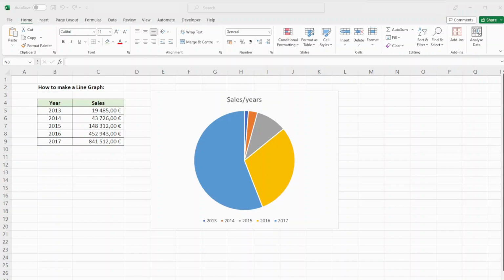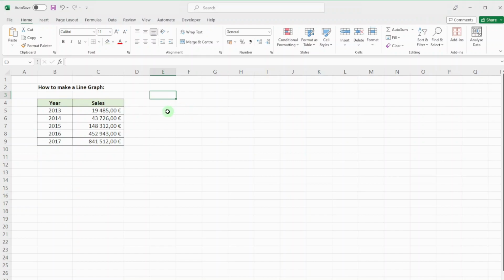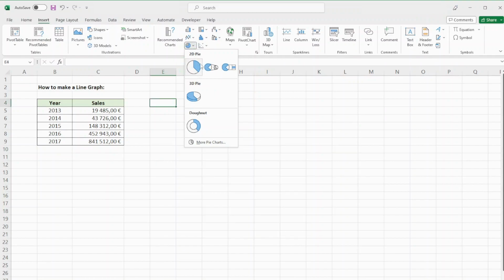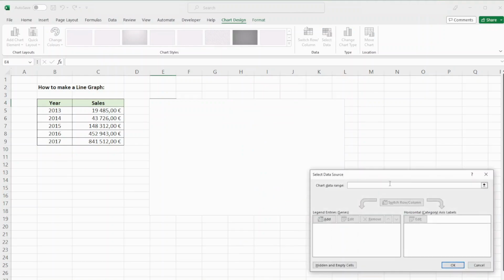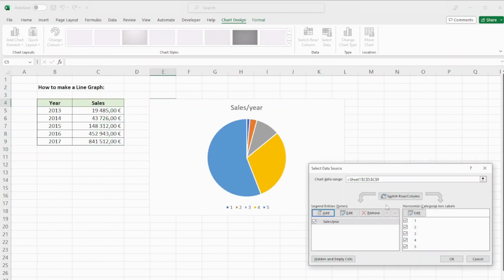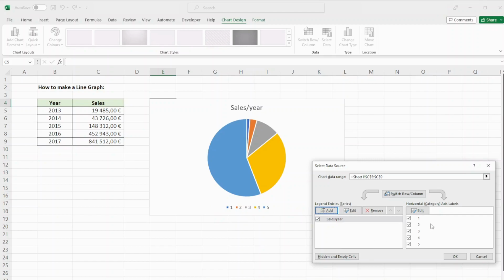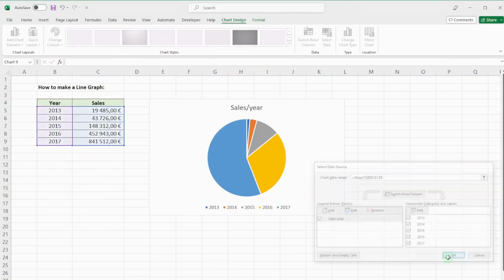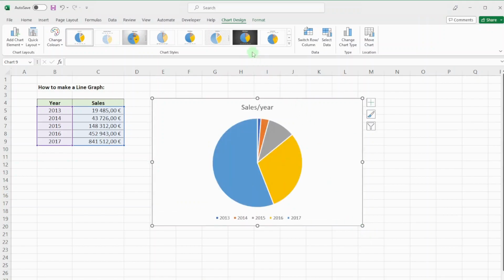How to Create a Pie Chart in Excel | Microsoft Excel Tutorial (2027)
In this video I show you how you can make a pie graph in Microsoft Excel. I show you everything that you need to learn about this software.

Chapters:
00:00:00 - Introduction
00:00:10 - Create a Pie or Donut Chart
00:00:30 - Add a blank chart area
00:00:53 - Select Data Sources
00:01:20 - Add Years to the Bottom
00:01:33 - Create a Pie Chart with Sales Data
00:01:48 - Move and Resize a Graph